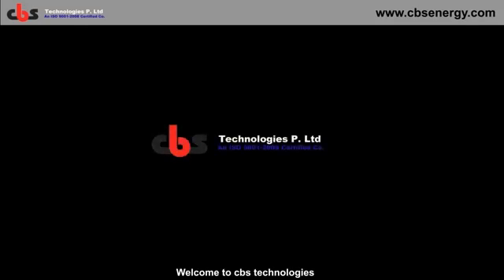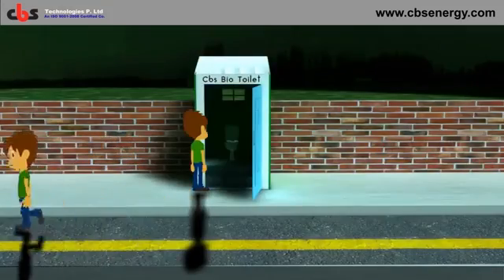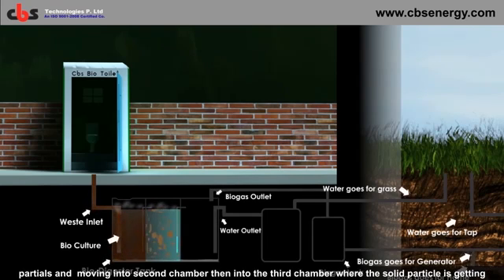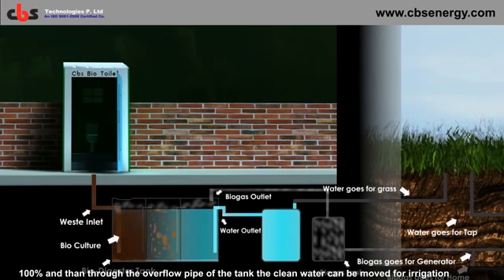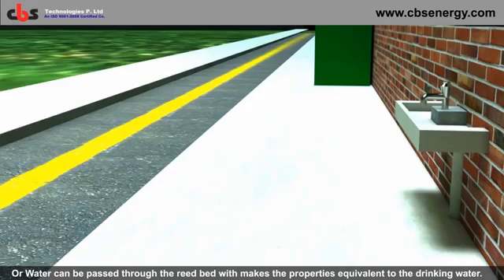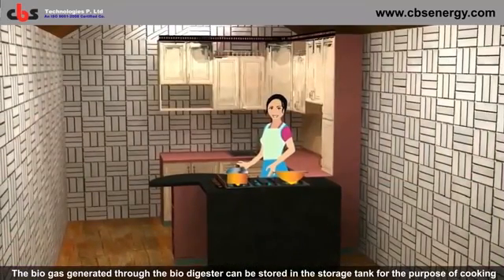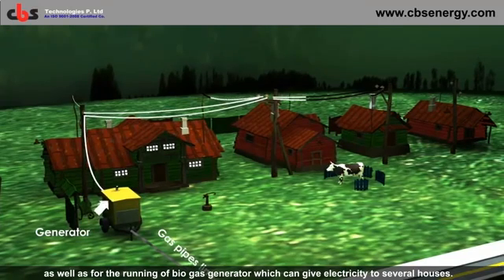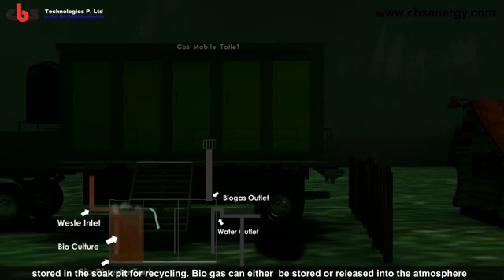Bio Toilet working video | Swachh Bharat Mission | Swachh Gujarat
How does a bio toilet work? What are its benefits?
Here are the answers to all your questions.